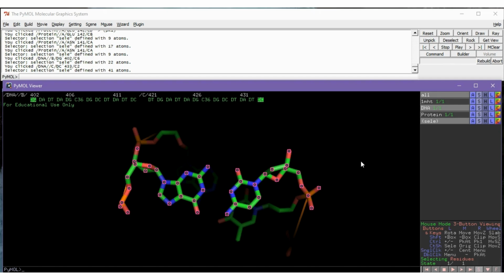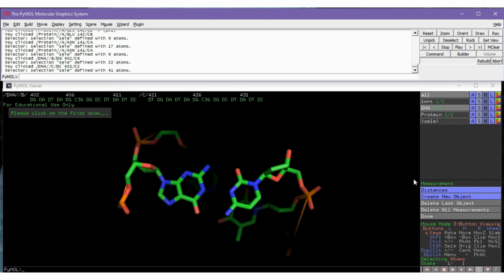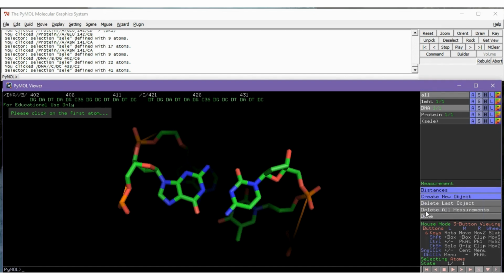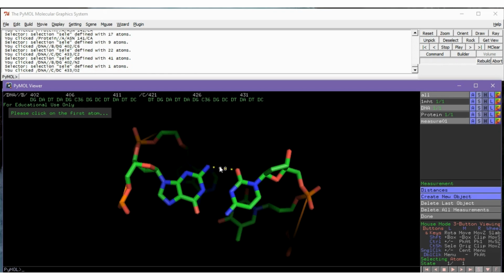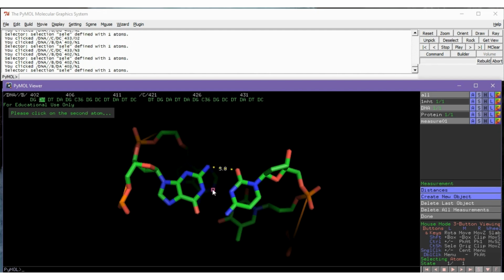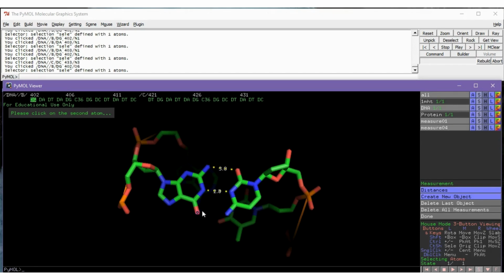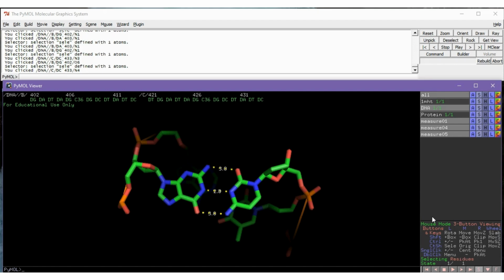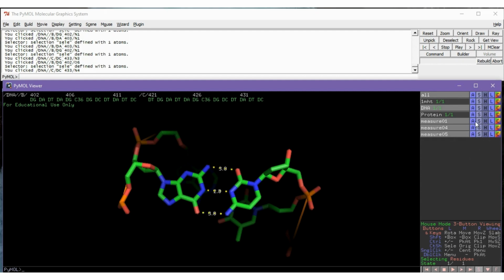20 Measurements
A tutorial on using PyMOL’s measurement tools to assess distances.